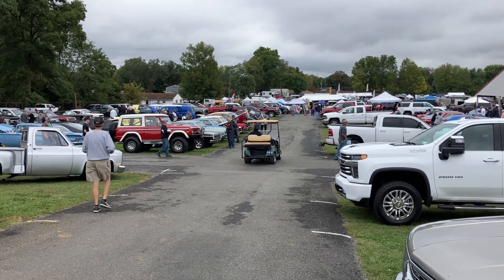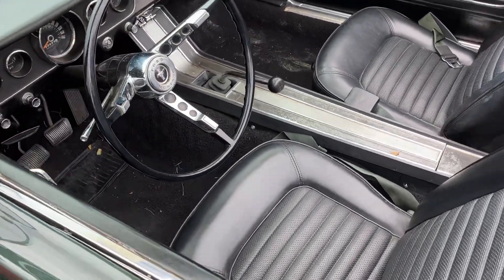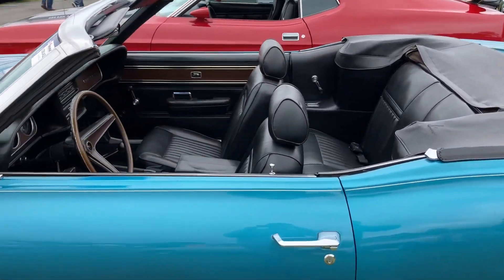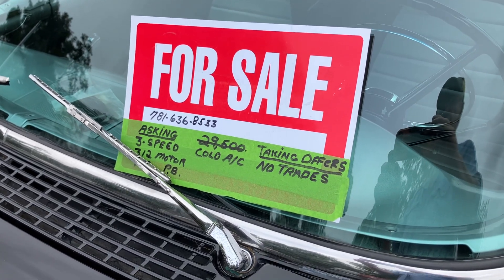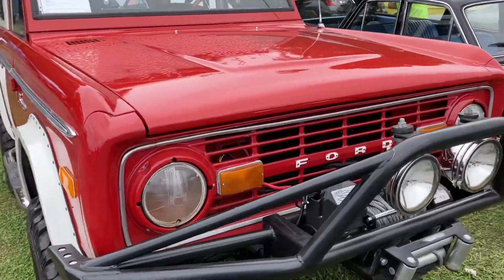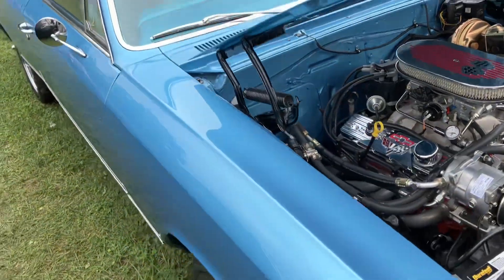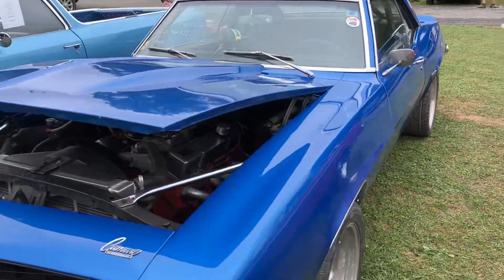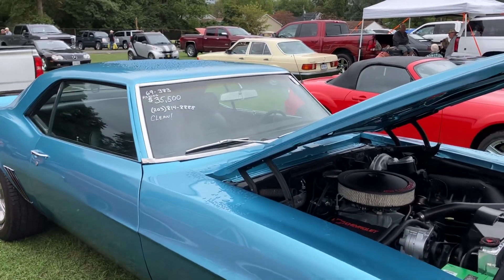Fall Carlisle Cars for Sale 2023 @ The Hillbilly Hoarder